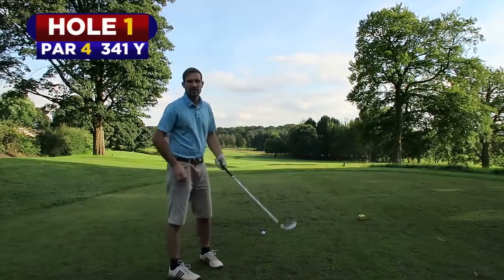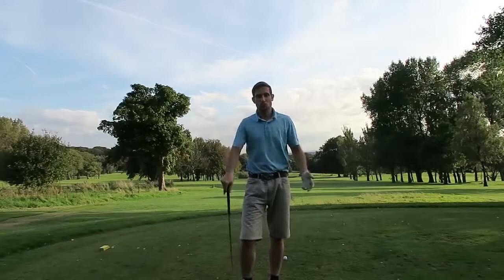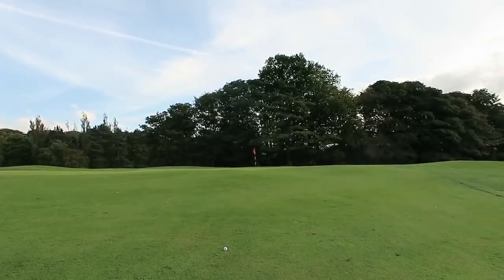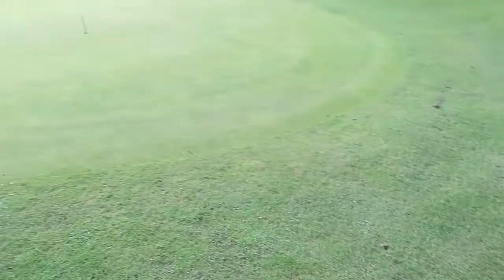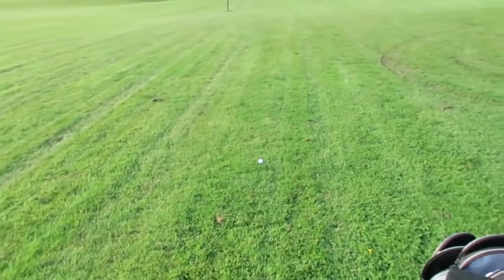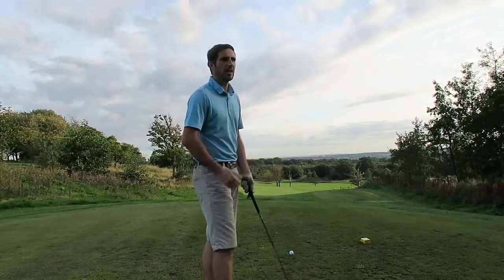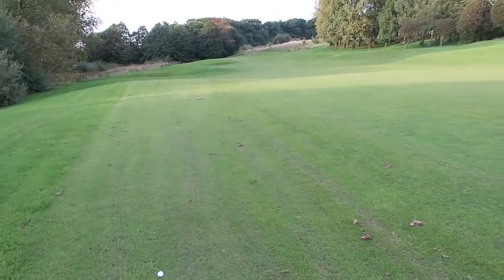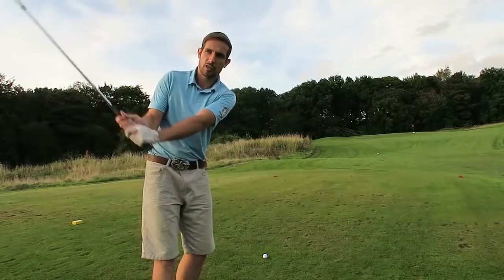Golf Vlog with Ball tracer stu crompton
9 hole golf vlog with ball tracer by stu crompton

live streaming

Periscope: stucrompton
Blab: stucrompton
Meerkat: stucrompton